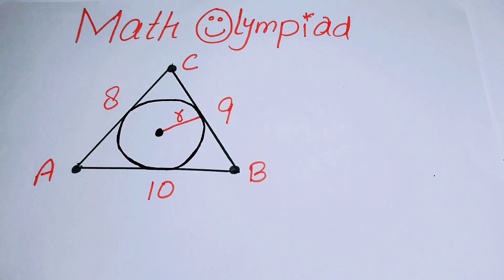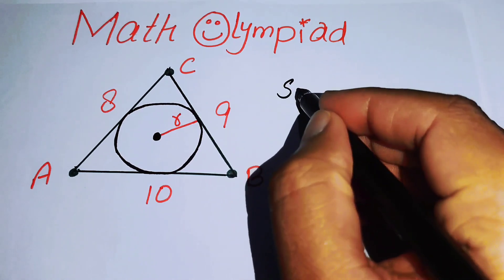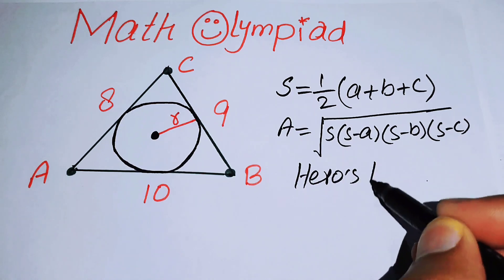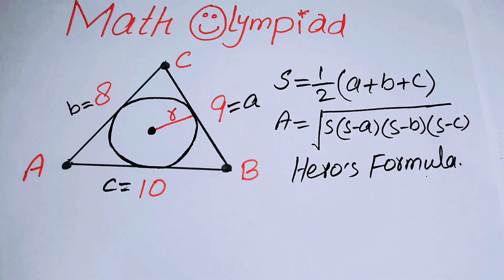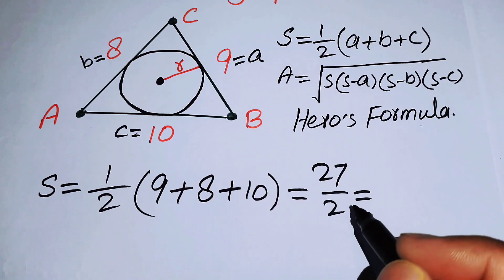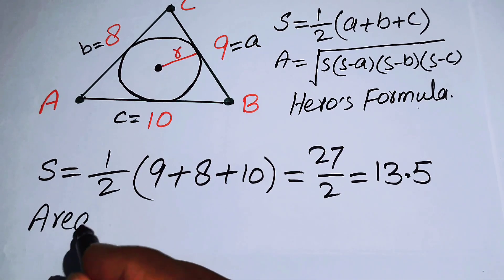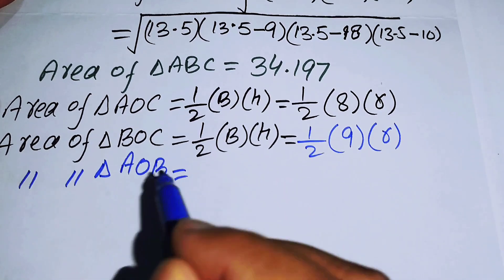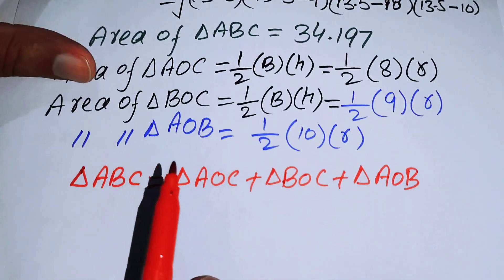A Good Math Olympiad Geometry Problem | Math Olympiad Questions | What are the Radius of Circle?